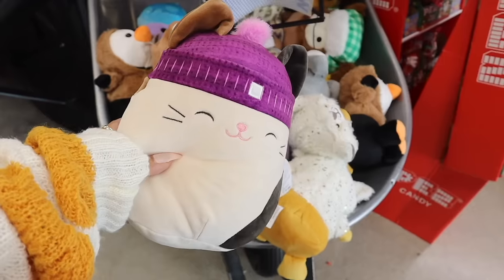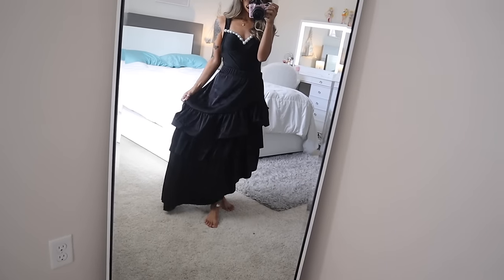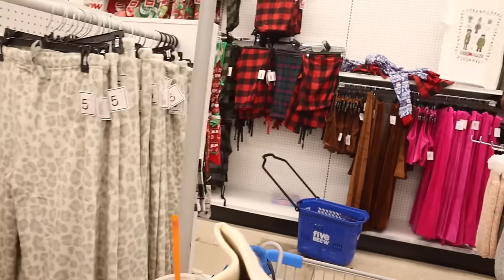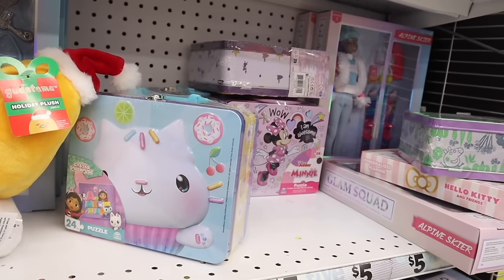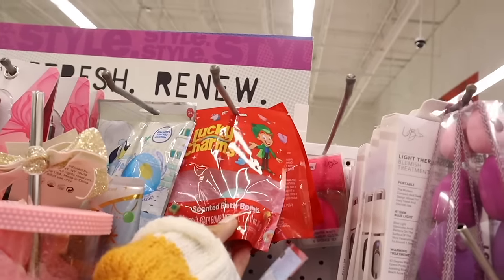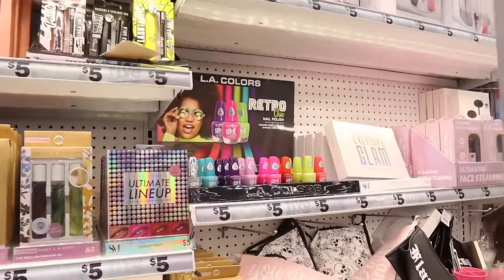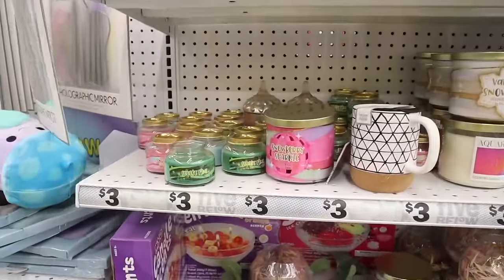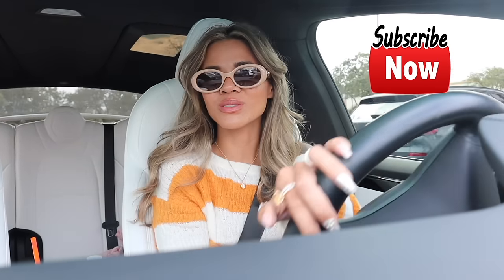FIVE BELOW NEW FINDS SHOPPING SPREE! EARLY CHRISTMAS DEALS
save $15 for all collection.
3. like todays video
4. comment favorite find in todays video

Mailbox:
125 S. State Road 7, Suite 104-136